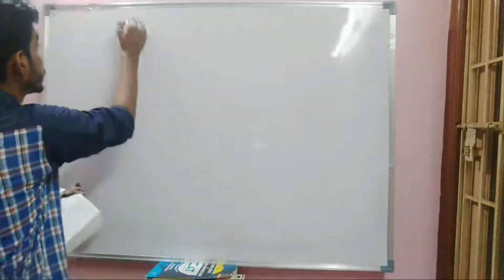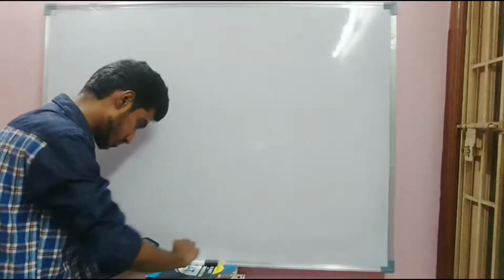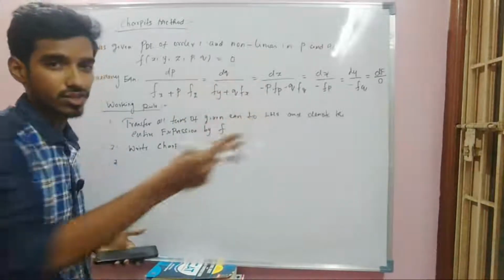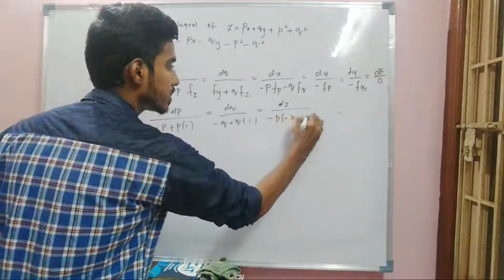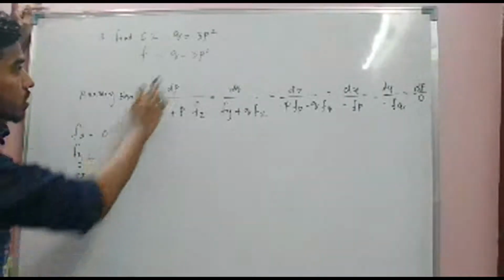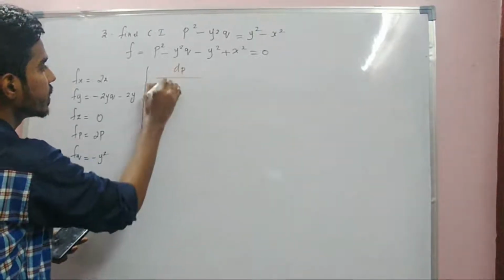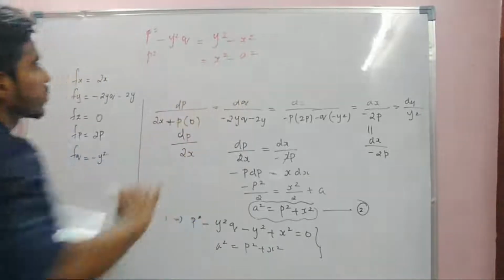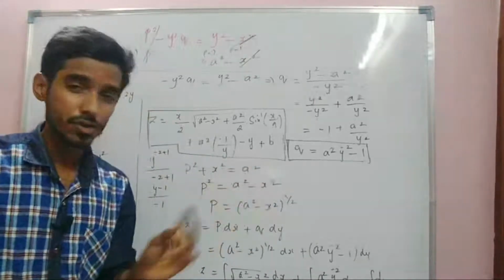upsc maths optional | partial differential equations|lecture 9